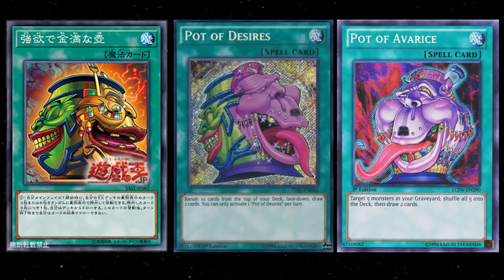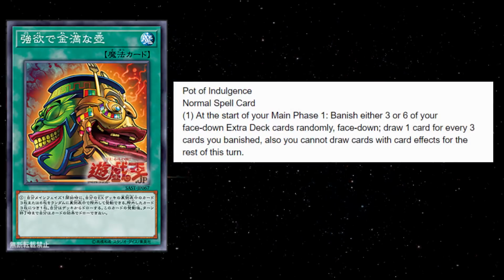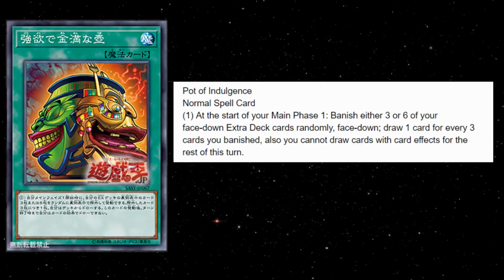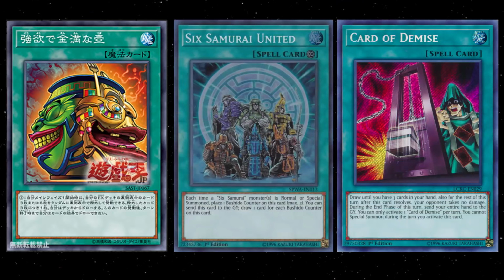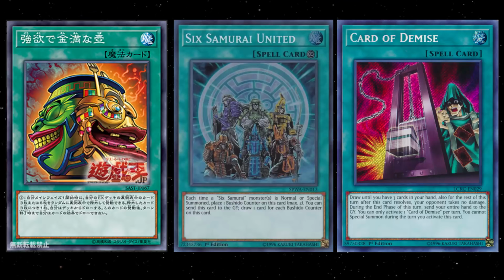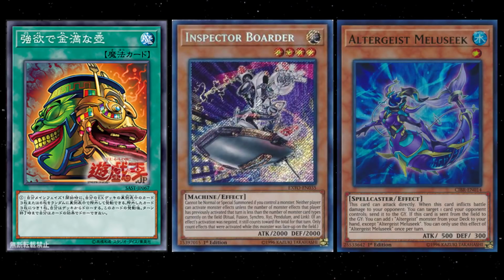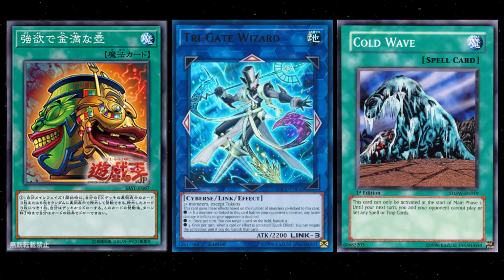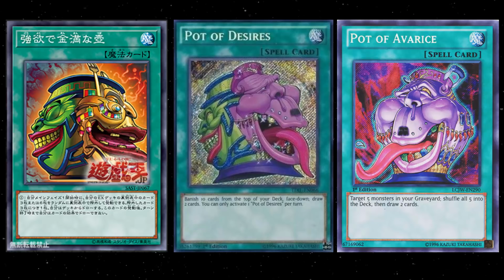OH BABY POT OF INDULGENCE IS HERE !!! DRAW 2 FOR STUN PLAYERS !!!